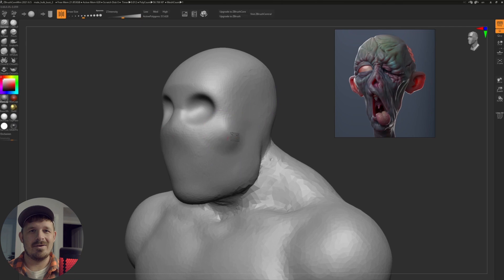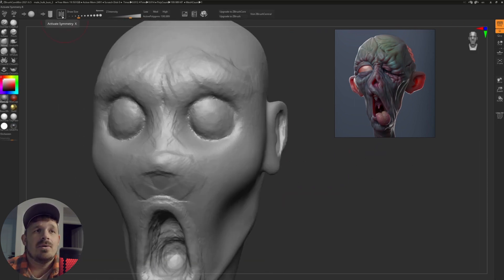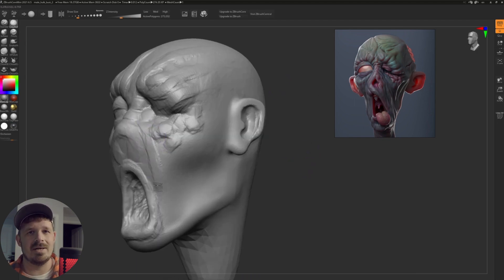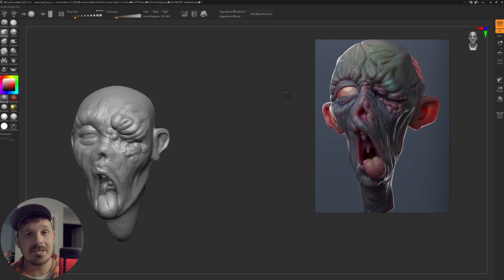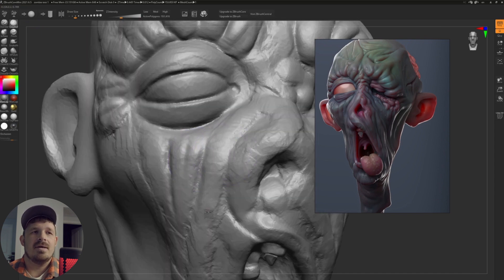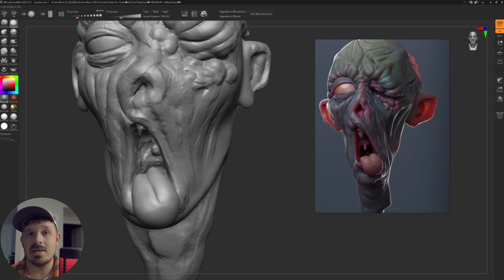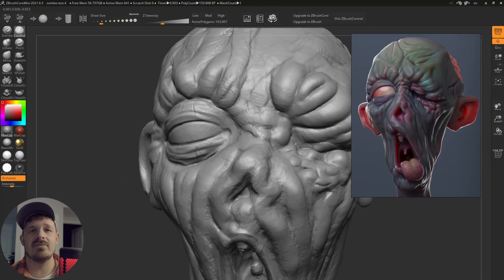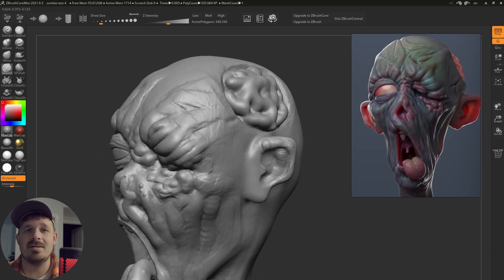Zbrush Core Mini Needs Masking…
Pixologic, the makers of Zbrush, should add/ change these 3 things in Zbrush Core Mini.